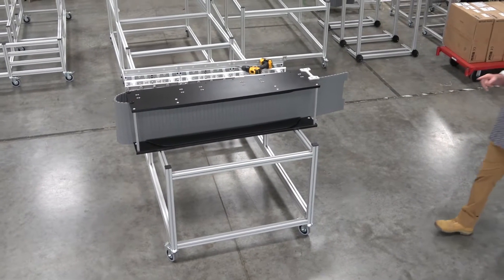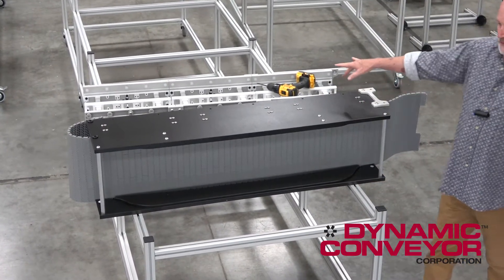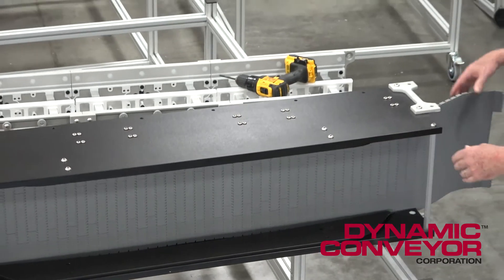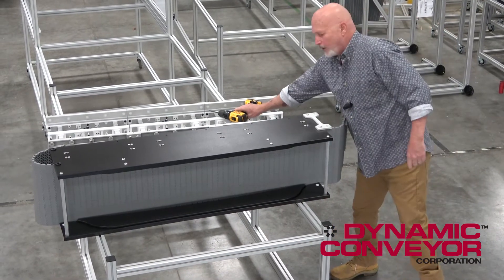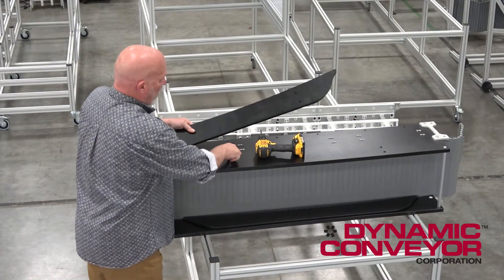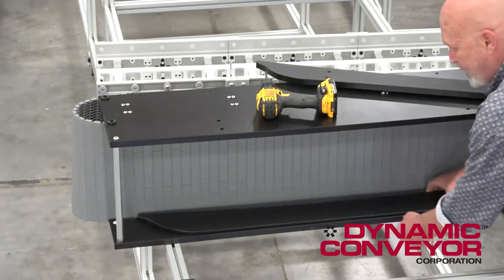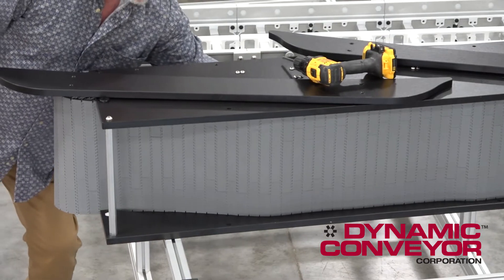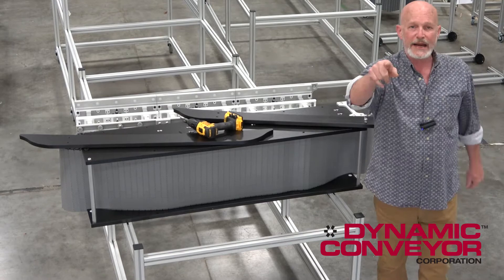Catenary Sag Installation | DynaCon Conveyors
Learn how to install a catenary sag module in your conveyor for optimal performance of long DynaCon conveyor systems.